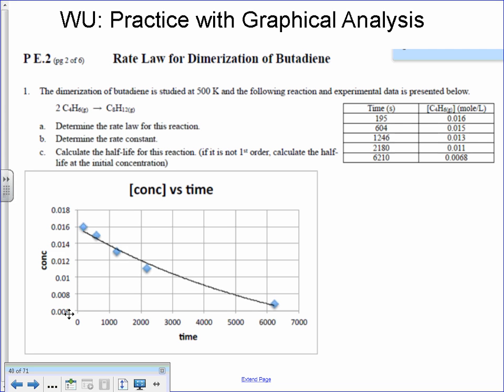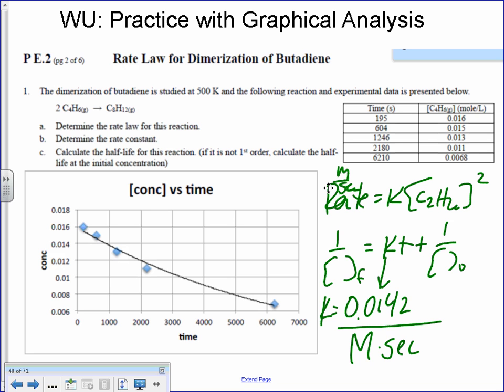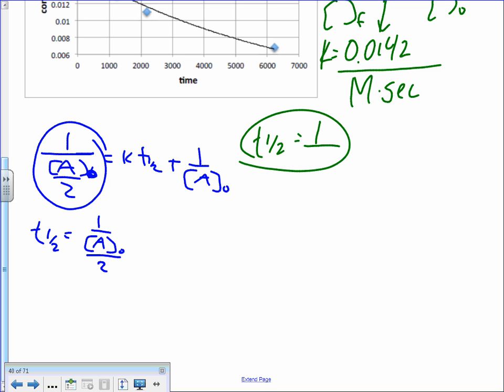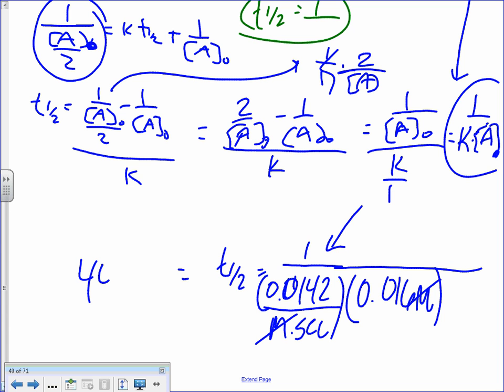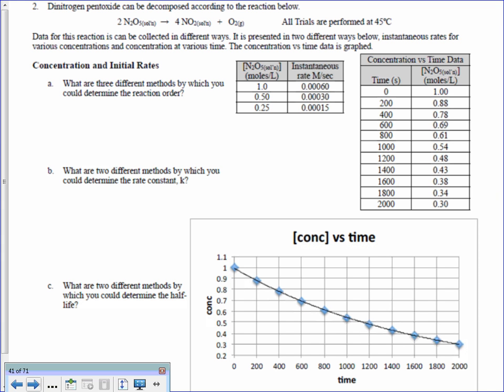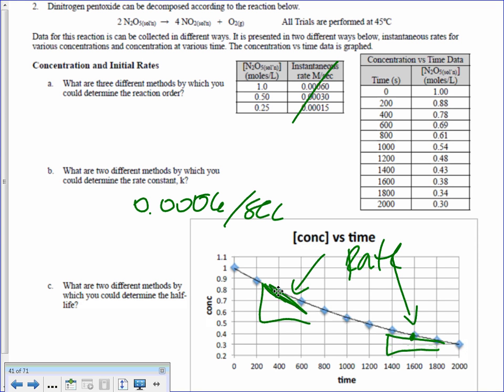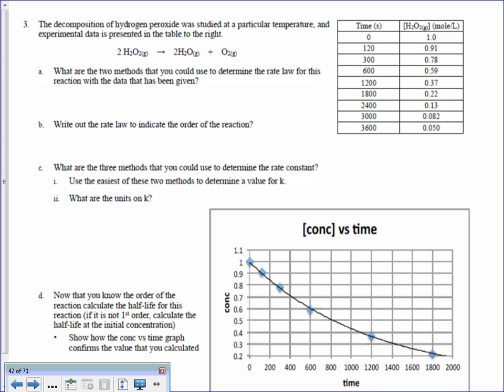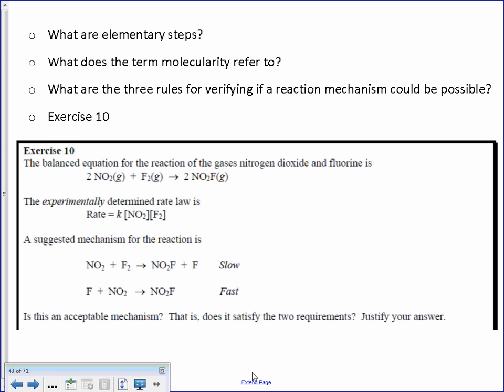AP Chem Unit 6 Kinetics Graphical Analysis